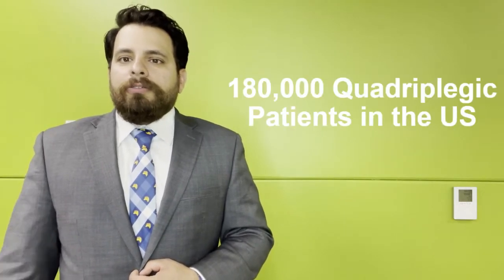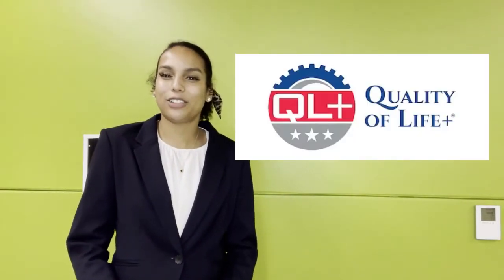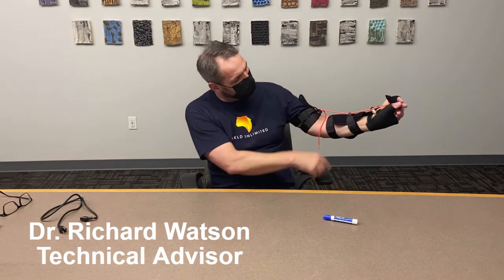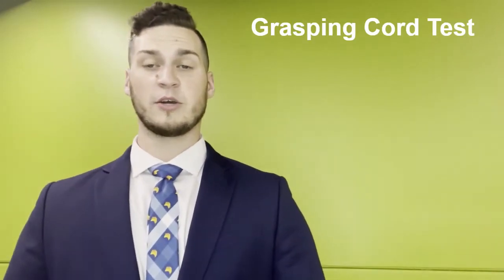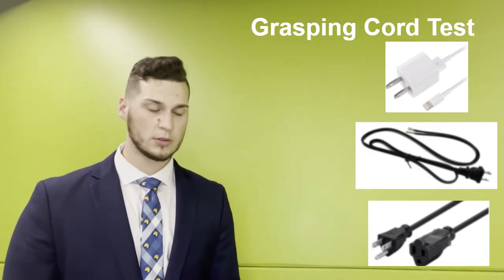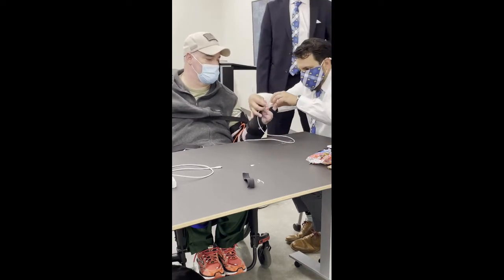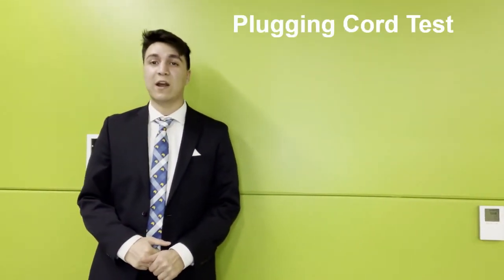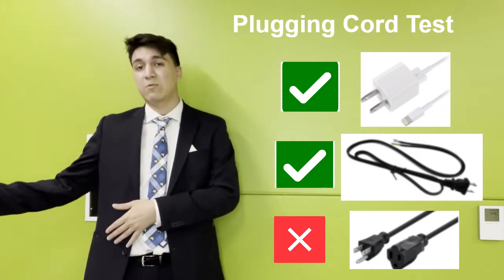JAKLD Unlimited: JAKLD Grippe - Cable Grasping Adaptation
Biomedical Engineering Team: JAKLD Unlimited
Project: JAKLD Grippe - Cable Grasping Adaptation
UTSA Engineering Tech Symposium Spring 2021

Project Description: Eric Lindsay is a C5 quadriplegic who does not have fine motor function in his fingers and hands, he still retains limited gross motor function in his arms and wrists. He had issued a challenge to have a device created which allows him to pick up a phone charger cord and plug it into the wall. This led to the realization that a broader market for this type of device exists within patients whose pathologies include reduced finger tactility.
Examples of disorders that encompass this are Parkinson's disease, arthritis, traumatic brain injury, stroke, spinal injuries, radial nerve damage, and more. Five concepts for the device were developed. These designs were compared and contrasted utilizing a House of Quality and then subsequently narrowed down to a single design after extensive risk and correlation analysis depicted by functional and customer requirements was performed. The chosen device has continued to be modified to fulfill the requirements.
The final design utilizes Eric’s wrist movement which is transferred through a slide crank to a sliding plate which is attached to his index and middle finger by a nylon cord. The slide crank is the main mechanism that is translating the wrist actuation into a horizontal tension force on the nylon cord pinching the fingers. These two fingers are pulled onto the thumb which is held in place by a splint. This creates a pinching force of greater than 30 Newtons which allows Eric to pick up and manipulate cords or other small objects.